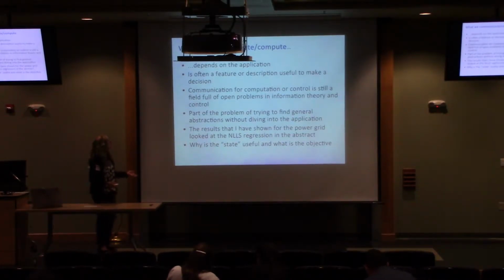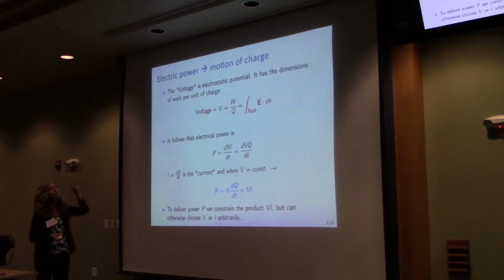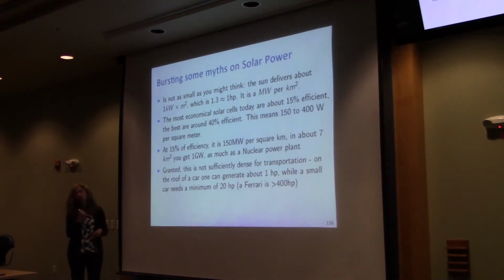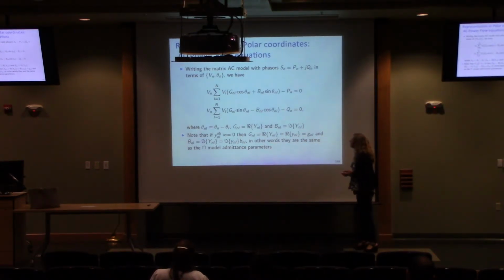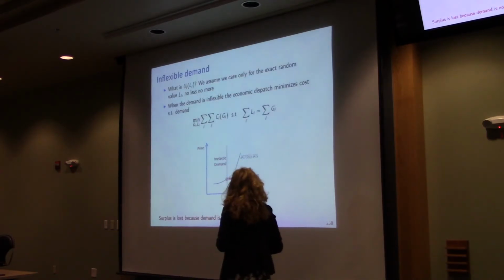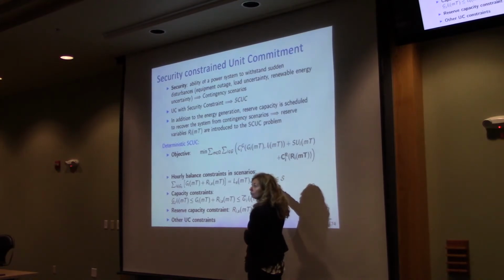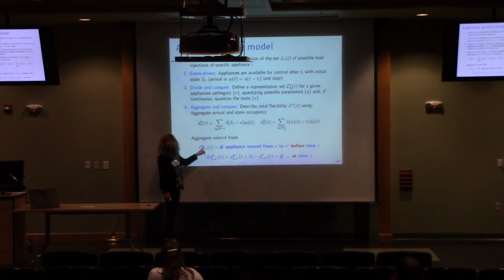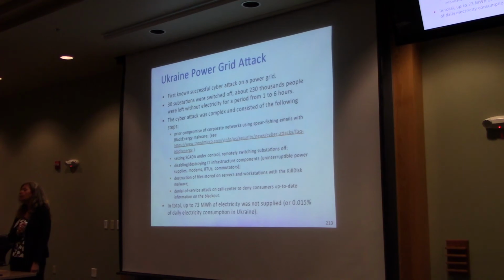Part3_ Communications for Large Scale Cyber-Physical Infrastructures and the Internet of Things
Topic: Communications for Large Scale Cyber-Physical Infrastructures and the Internet of Things
Program Speaker: Anna Scaglione, Arizona State University
Brief Overview: Large physical infrastructures have relied on sensing and control networks for ages. This trend is reaching new heights today as “everything” is being connected, forming what is called the “Internet of Things”. The goal of this lecture is to first define in general the opportunities, challenges and open problems that exist in the area of communications that interface with the physical world, highlighting the difference between connecting and delivering content to humans and supporting the monitoring and control needs of a physical infrastructure. As an example, we will focus in particular on large infrastructures that already reach out house: electric power networks. We will show how smart homes and self-driving vehicles will change the cyber-infrastructure that supports the grid, opening opportunities for managing electric power in a more sustainable, secure and efficient fashion in the future.